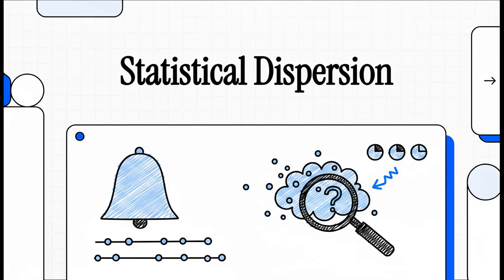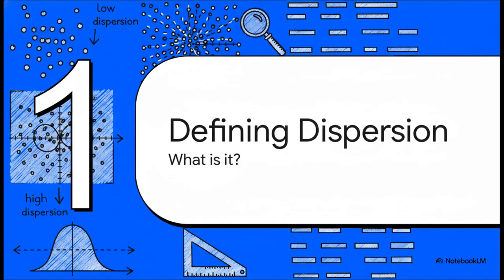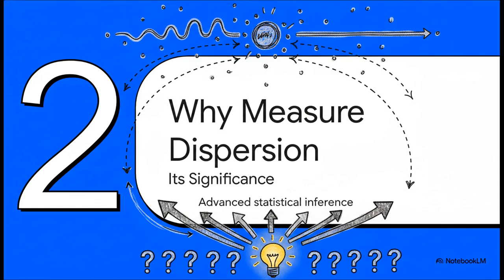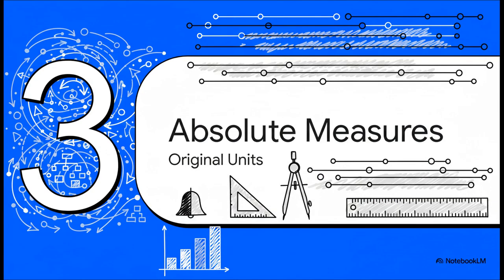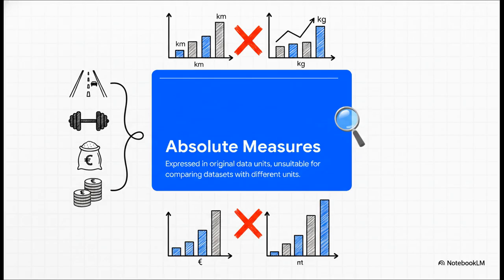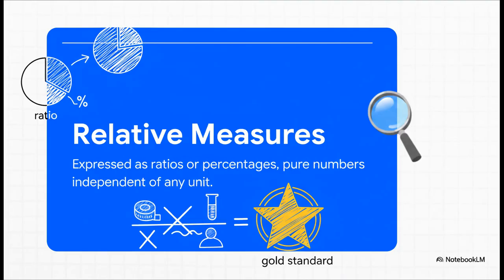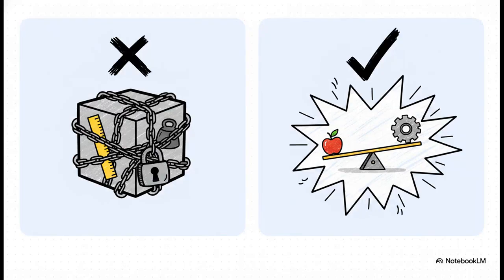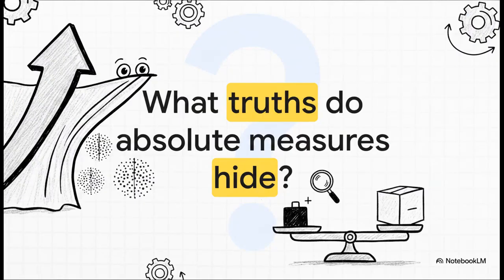15 Statistical Dispersion